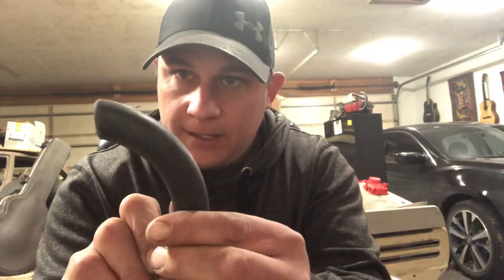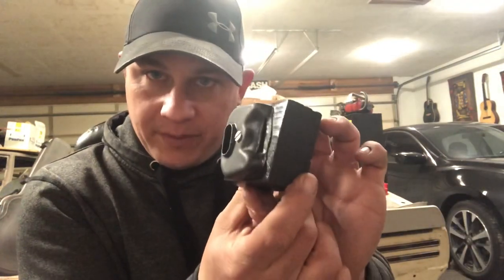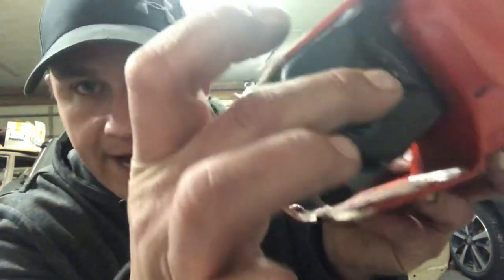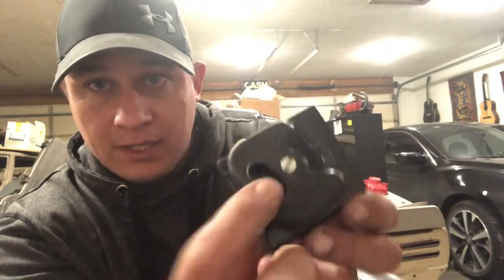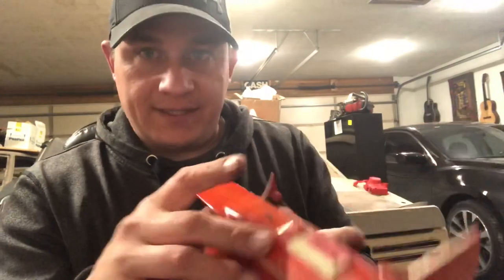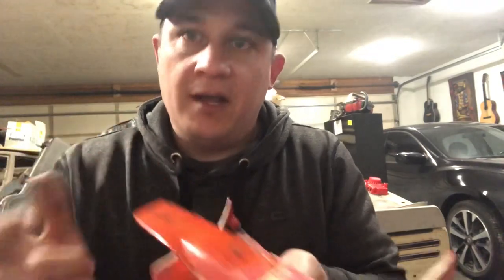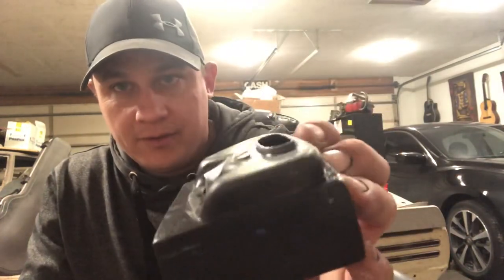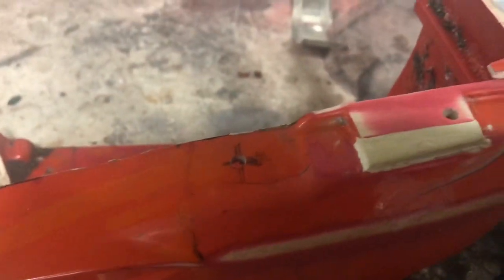Army of Darkness chainsaw build #1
First details on building an AOD chainsaw